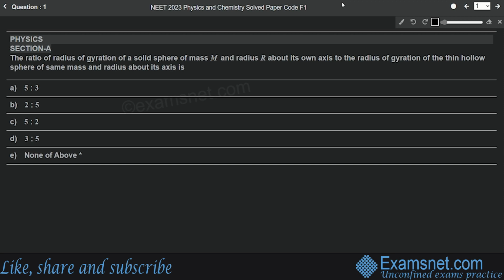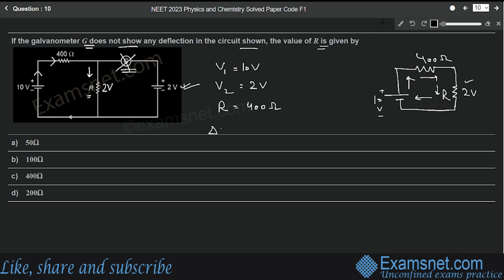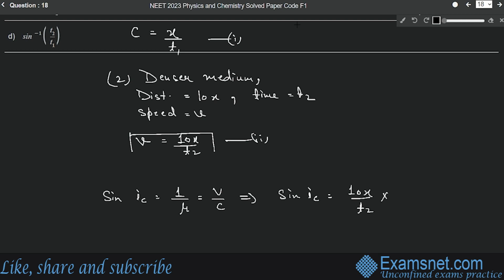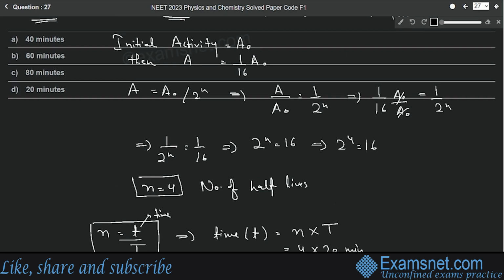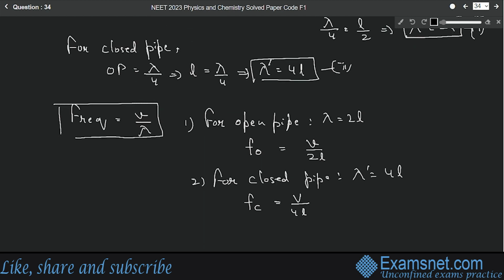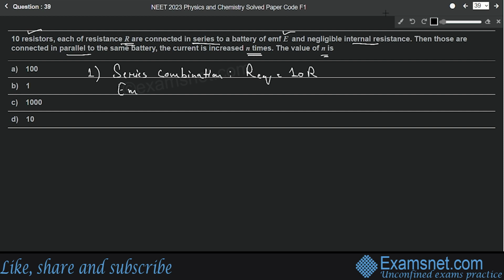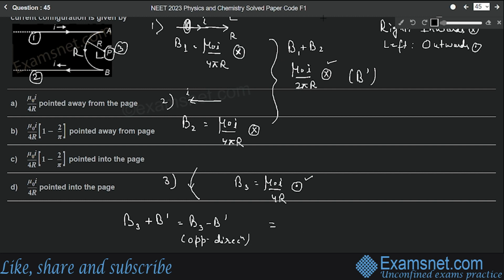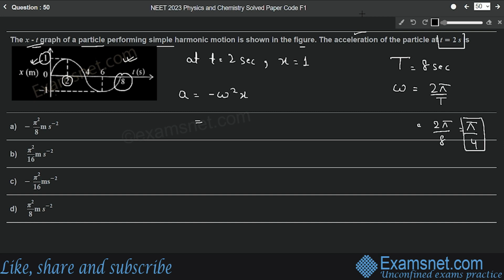NEET 2023 Physics Paper Solutions with clear explanations for questions 1 to 50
NEET 2023 Physics & Chemistry solved paper with clear explanations

➤ *Jump to Questions* :
00:00 - Intro
00:00:16 - Question 1
00:02:04 - Question 2
00:04:36 - Question 3
00:06:12 - Question 4
00:07:51 - Question 5
00:09:38 - Question 6
00:11:22 - Question 7
00:12:38 - Question 8
00:14:05 - Question 9
00:15:22 - Question 10
00:18:21 - Question 11
00:20:20 - Question 12
00:21:12 - Question 13
00:22:01 - Question 14
00:23:21 - Question 15
00:26:00 - Question 16
00:28:30 - Question 17
00:30:54 - Question 18
00:34:08 - Question 19
00:36:14 - Question 20
00:39:07 - Question 21
00:41:02 - Question 22
00:42:08 - Question 23
00:43:51 - Question 24
00:45:03 - Question 25
00:46:38 - Question 26
00:47:41 - Question 27
00:50:05 - Question 28
00:52:42 - Question 29
00:54:38 - Question 30
00:55:46 - Question 31
00:57:01 - Question 32
01:00:19 - Question 33
01:03:09 - Question 34
01:07:05 - Question 35
01:12:34 - Question 36
01:17:16 - Question 37
01:19:11 - Question 38
01:22:17 - Question 39
01:24:56 - Question 40
01:26:45 - Question 41
01:29:35 - Question 42
01:32:04 - Question 43
01:33:33 - Question 44
01:36:04 - Question 45
01:41:58 - Question 46
01:44:03 - Question 47
01:47:57 - Question 48
01:51:55 - Question 49
01:55:11 - Question 50